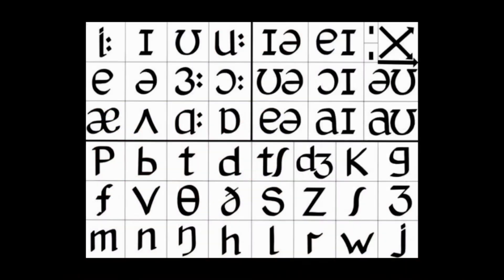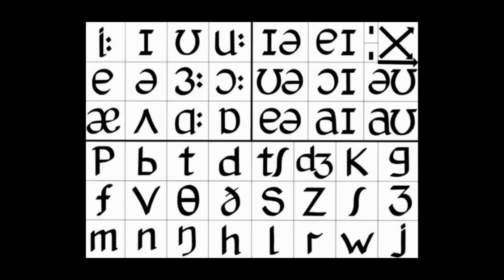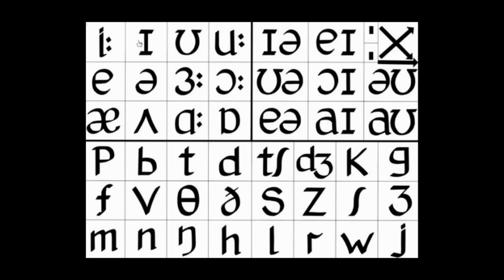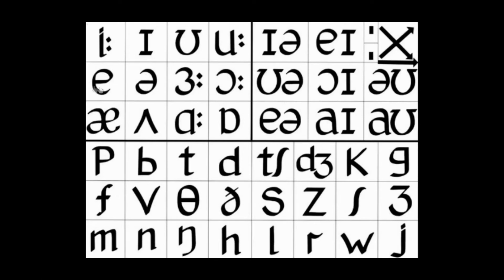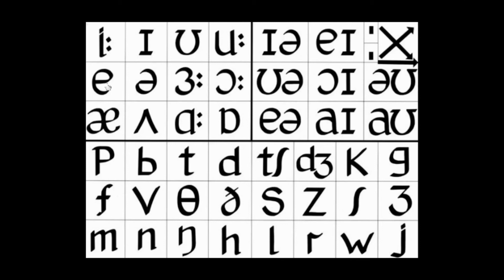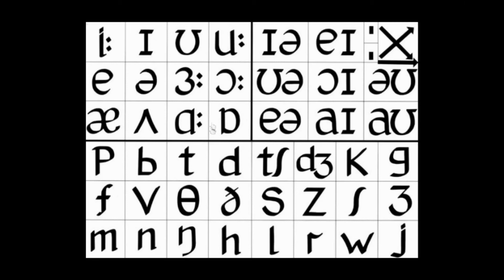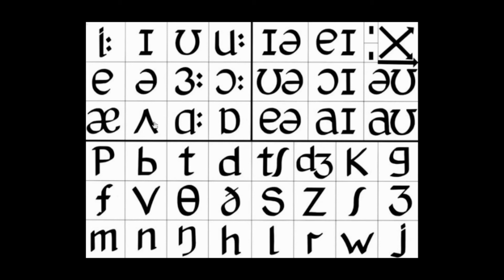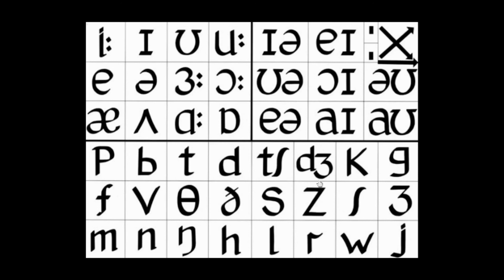Speak Like a Native - British Phonemics: Vowel Sounds!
Prof. Rich demos the British phonemes... because, why not?